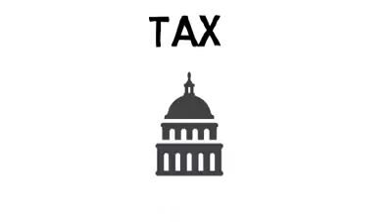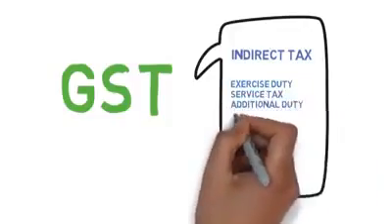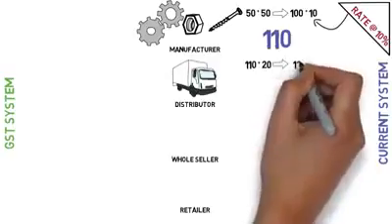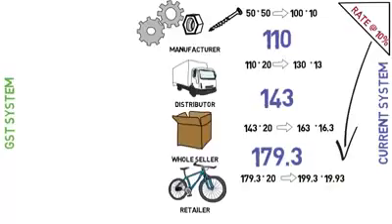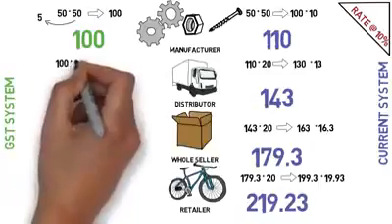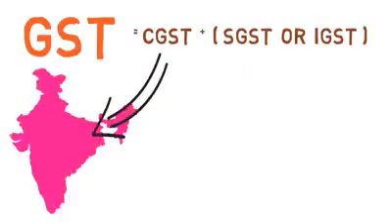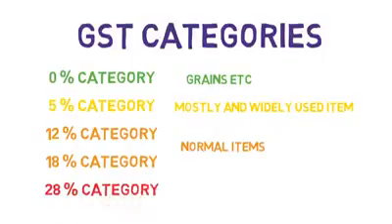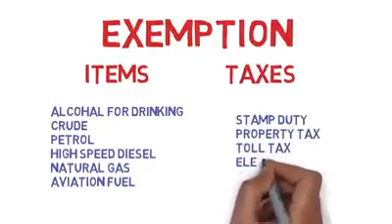GST understand in Very ""EASY"" way